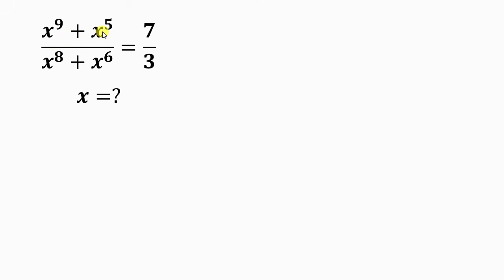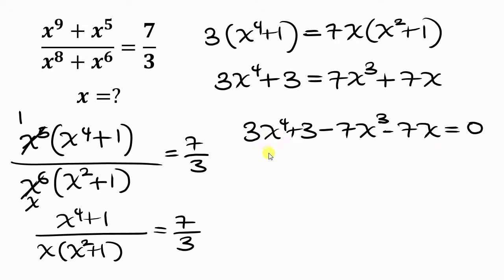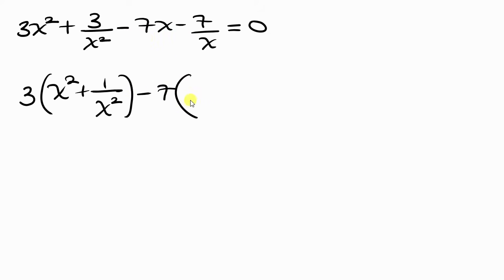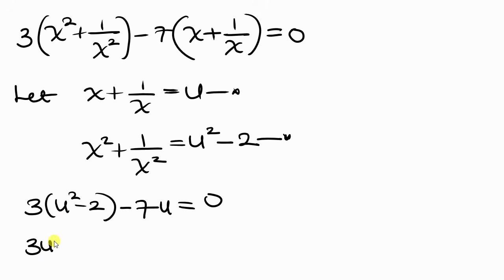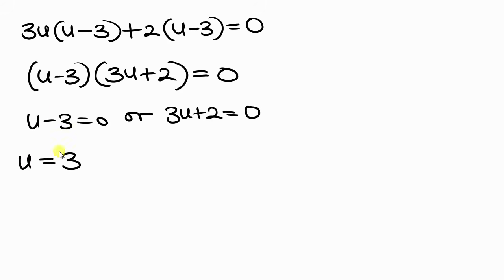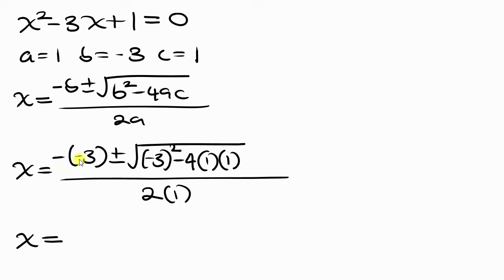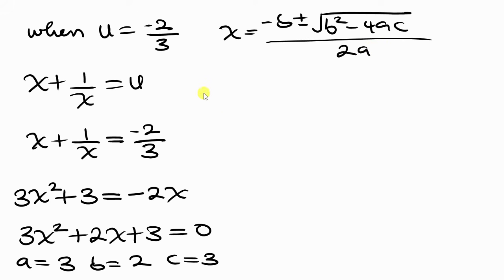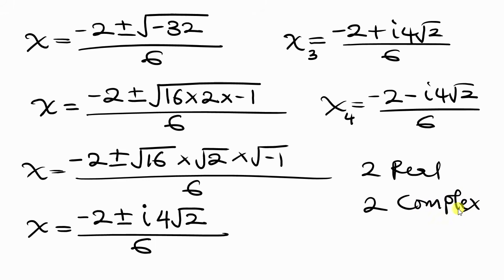Everyone Gets This Wrong the First Time! Find x if (x⁹ + x⁵) / (x⁸ + x⁶) = 7/3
At first glance, it’s just fractions and exponents… easy, right?
But most people fall into the same trap on this one.

In this video, we’ll break down this tricky algebra puzzle step by step — no shortcuts, just logic.
Can you find x before I reveal the answer?

Pause the video, think it through, and comment your answer before you see the solution!

Problems solved in this channel include:

Algebra | Number Theory | Inequalities | Functional Equations | Sequences | Diophantine Equations | Probability | Geometry | Olympiad Maths | Harvard University Test